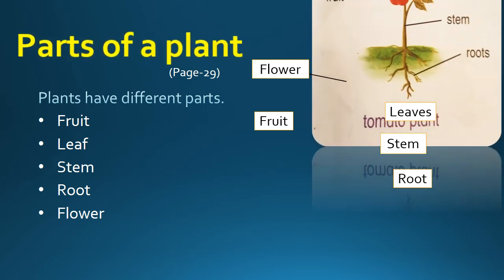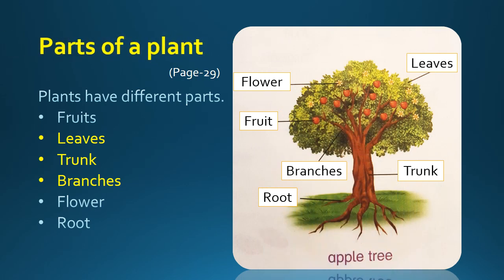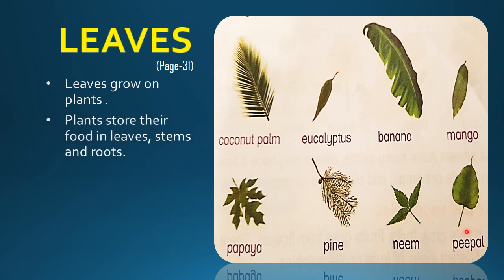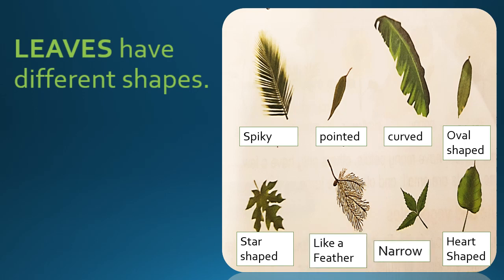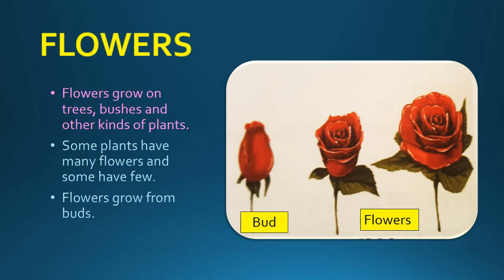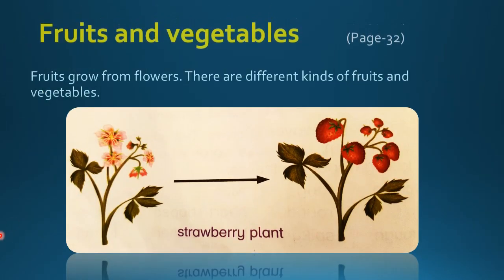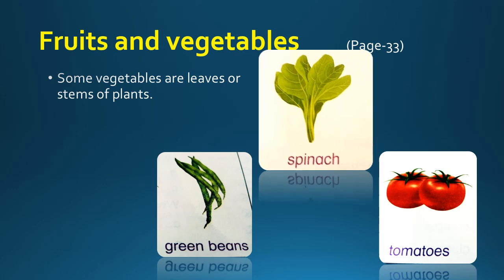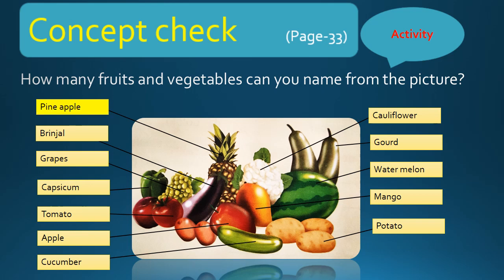Science 1 | Lecture 10